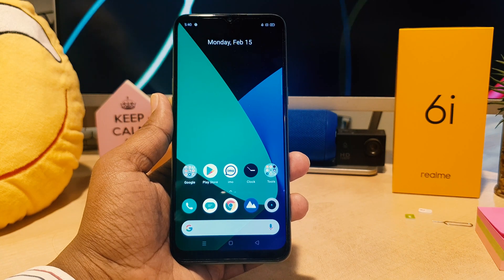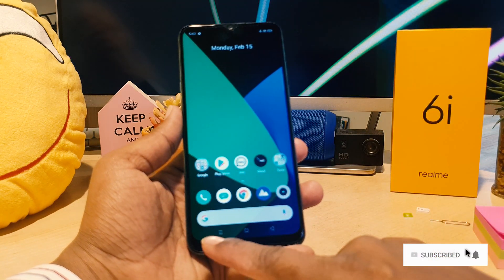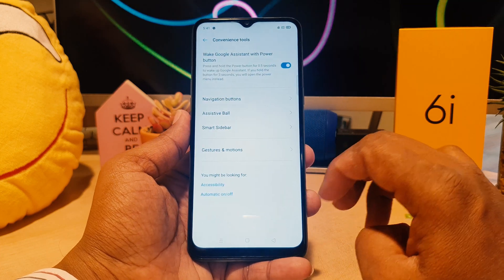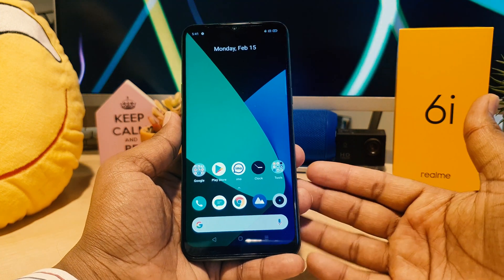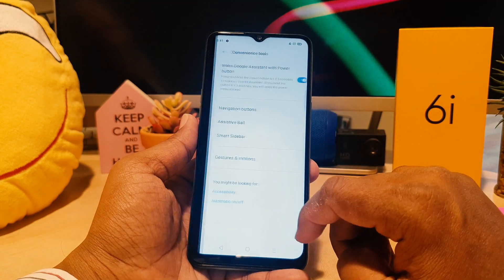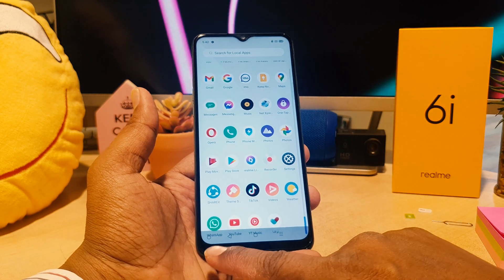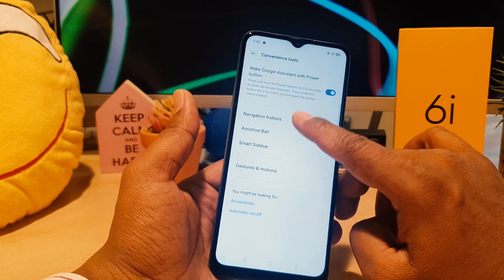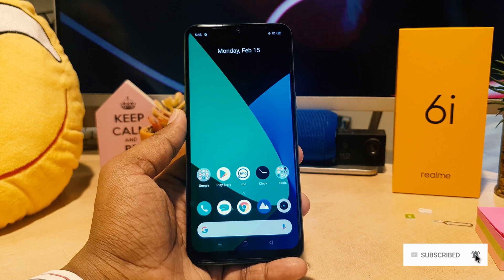How to change navigation buttons in Realme 6i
Realme 6i navigation buttons or keys change settings: Learn here how to change navigation keys in Realme 6i smartphone